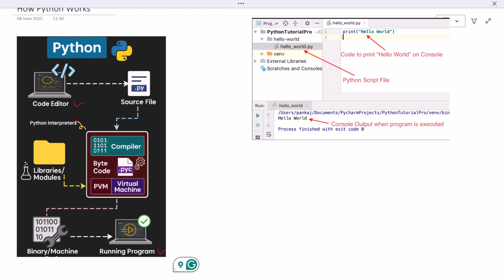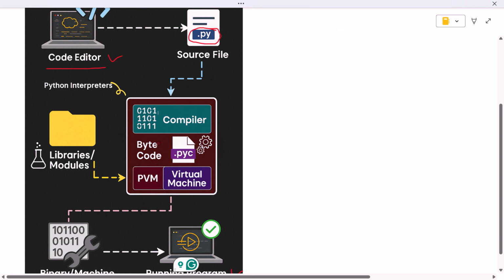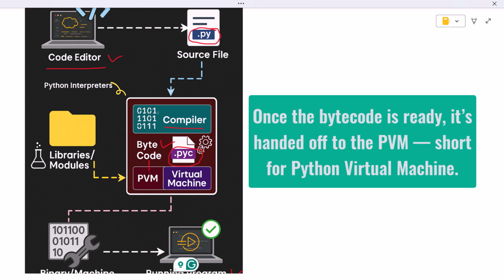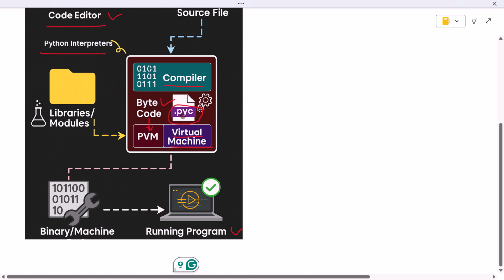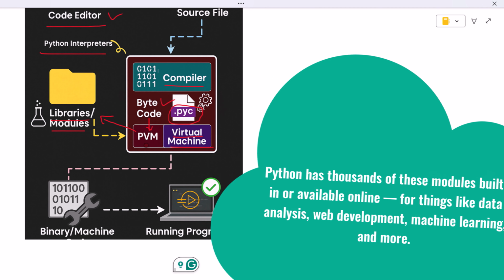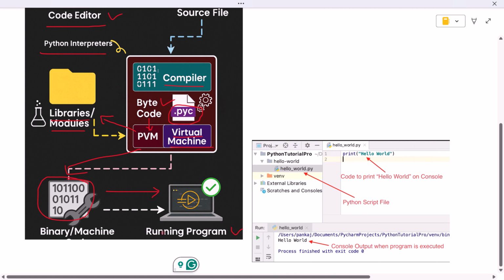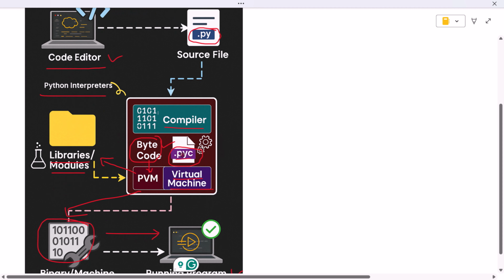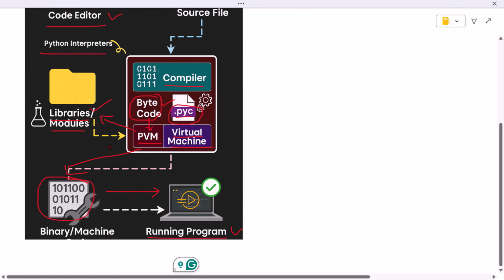How Python Works | Python Full Course for Beginners - Lecture #4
How does Python actually work behind the scenes? In this lecture, we’ll explore how Python executes code step by step.

This is Lecture 4 of our Python Full Course for Beginners. You’ll understand the internal workflow — from writing Python code, to how the interpreter reads, compiles, and runs it. This knowledge helps build a strong foundation for every programmer.

✅ What You’ll Learn:
• How Python code is interpreted and executed
• The role of the Python interpreter
• Compilation vs interpretation in Python
• What happens when you run a .py file